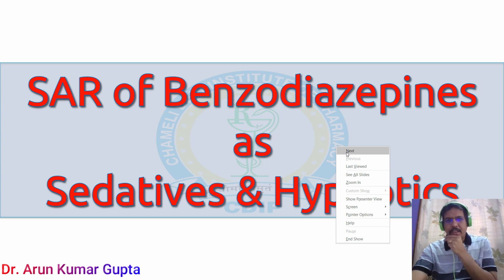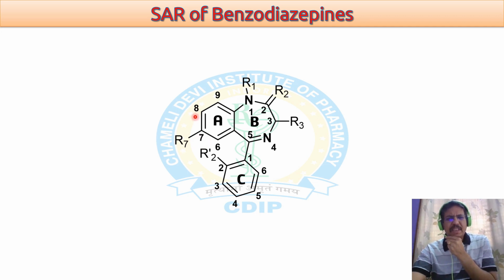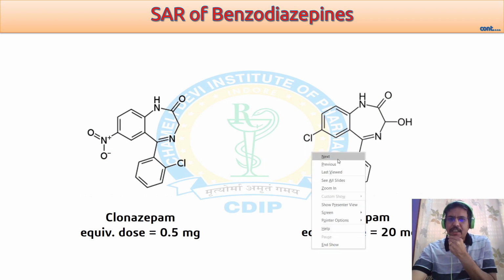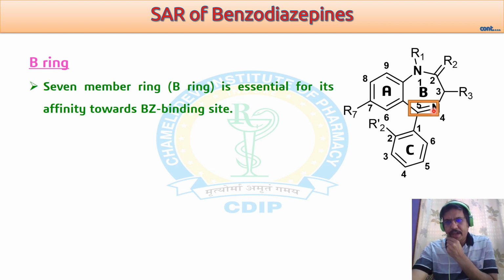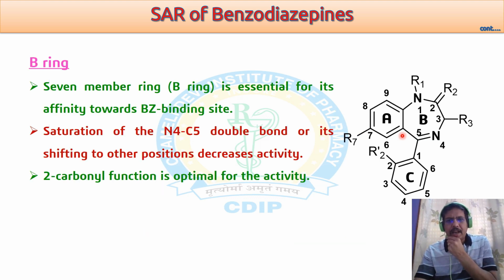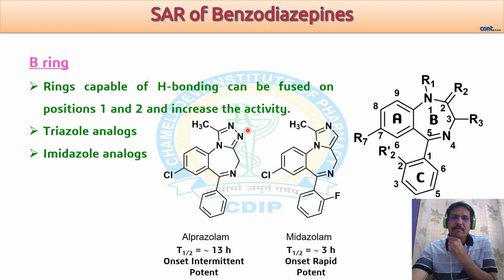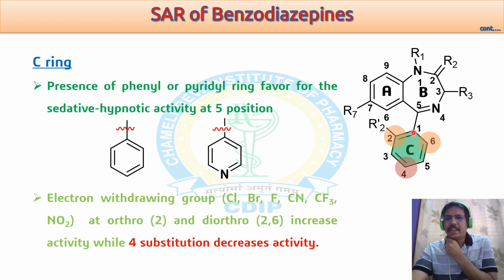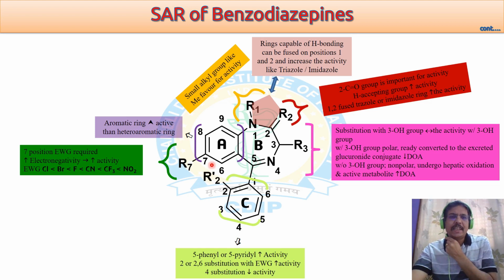Structure Activity Relationship of Benzodiazepines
Benzodiazepines
SAR
Structure Activity Relationship